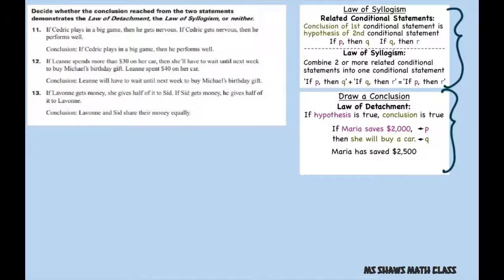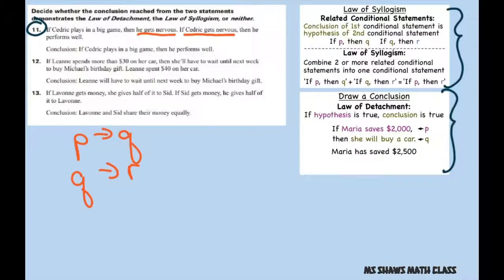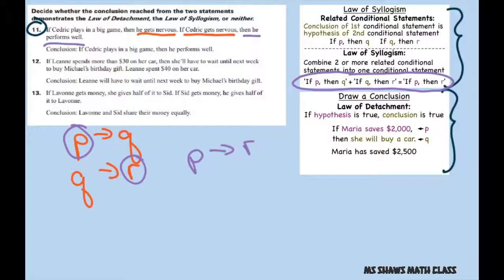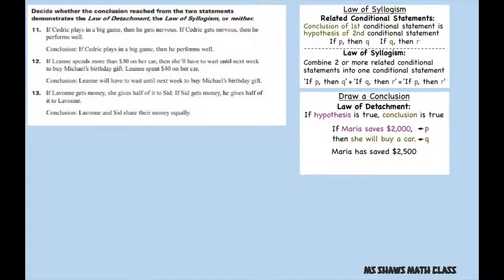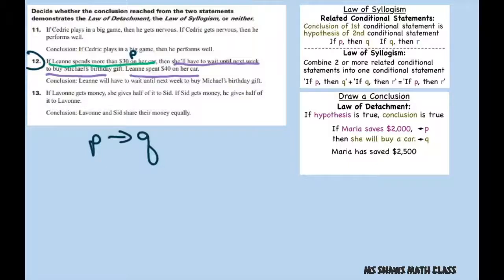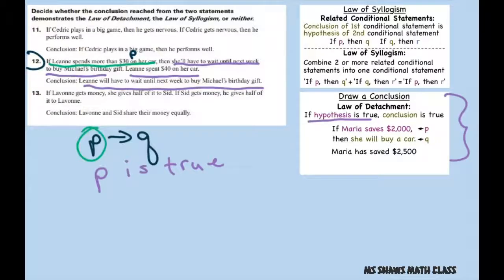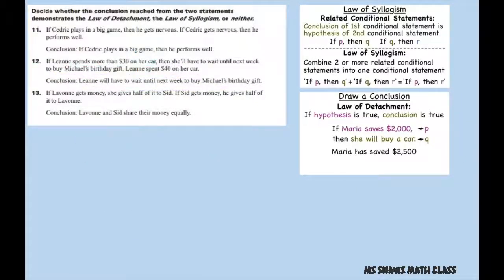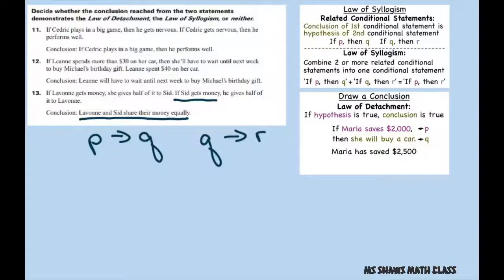Determine the conclusion of two statements is from Law of Syllogism or Law of Detachment